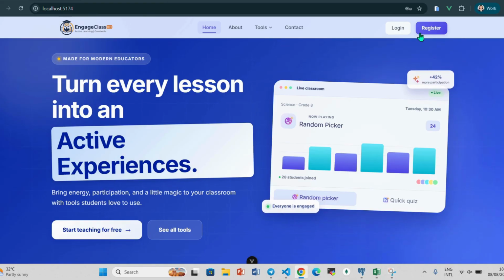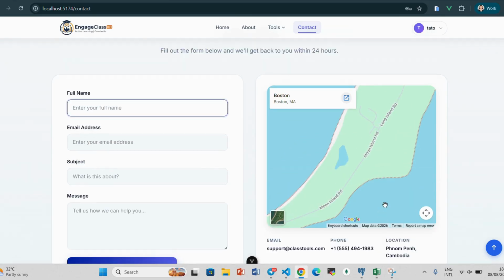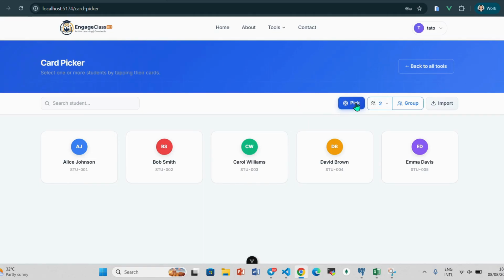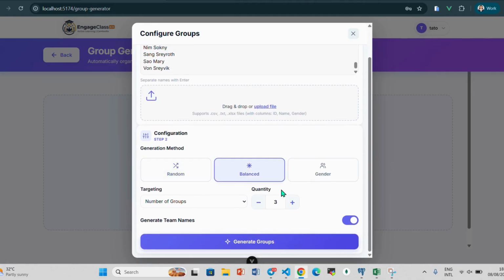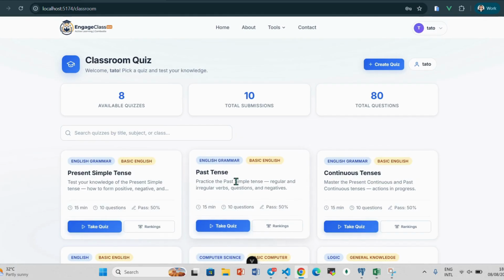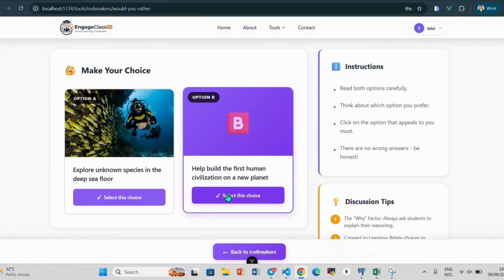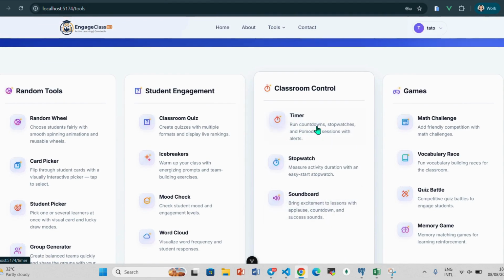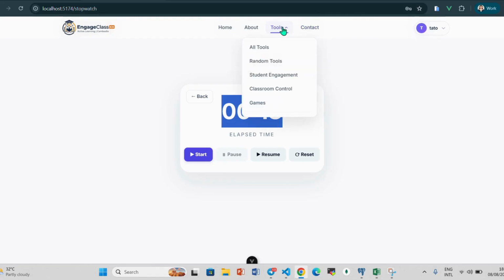Class Engagement Tool - School Project : PNC Group12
Class Engagement Tool is a web-based platform that helps teachers create interactive quizzes, engage students, track performance, and improve the overall classroom learning experience.